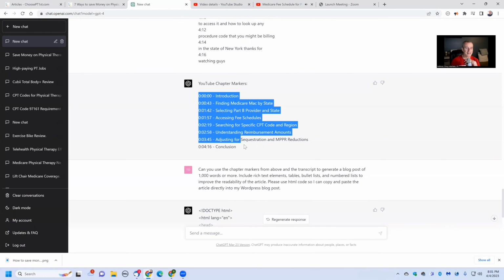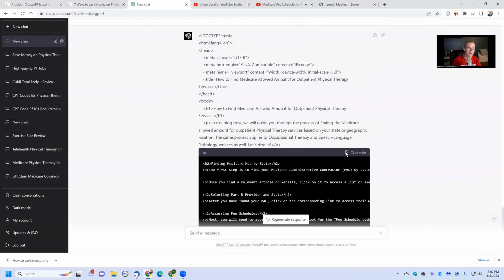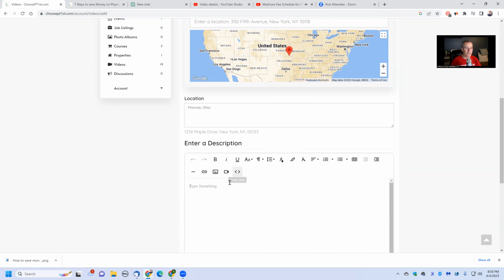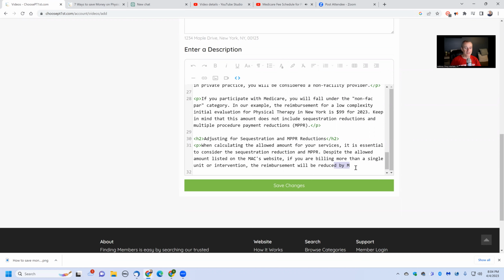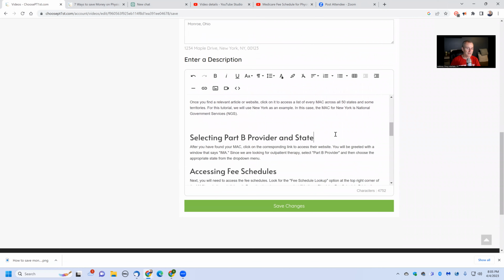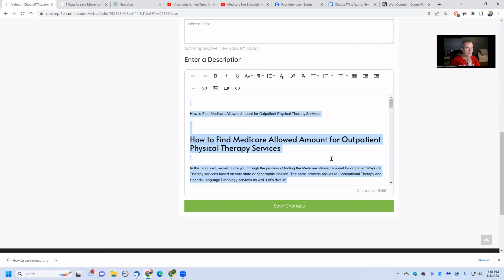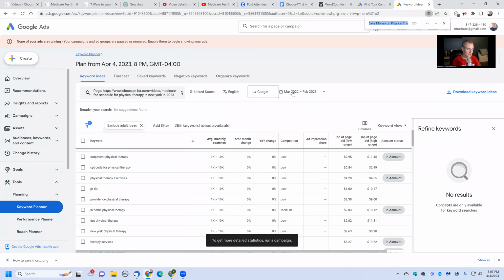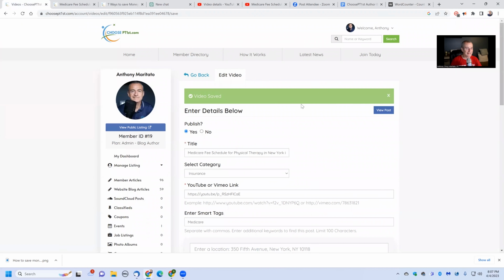ChatGPT4 for Creating YouTube Video Chapters and Articles